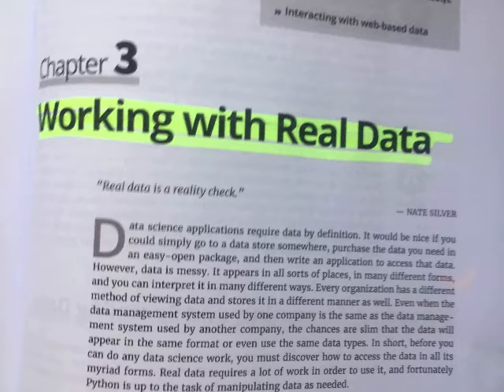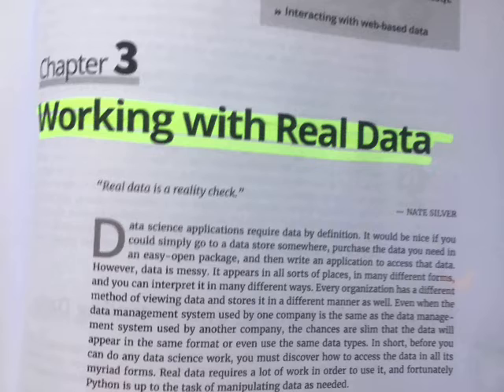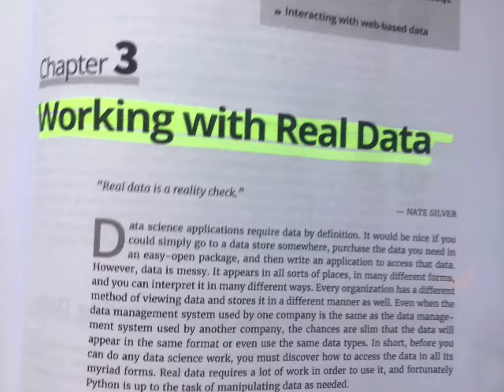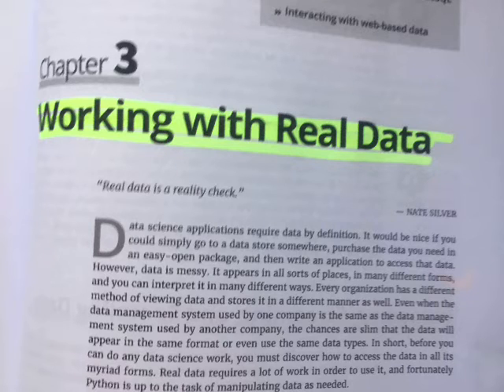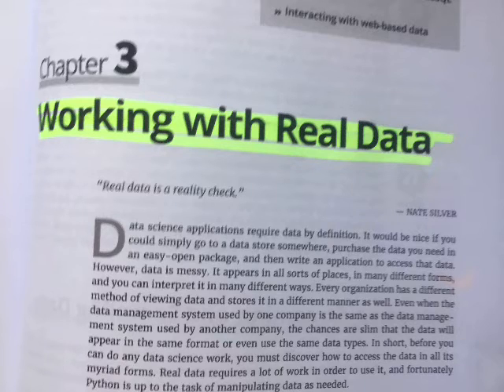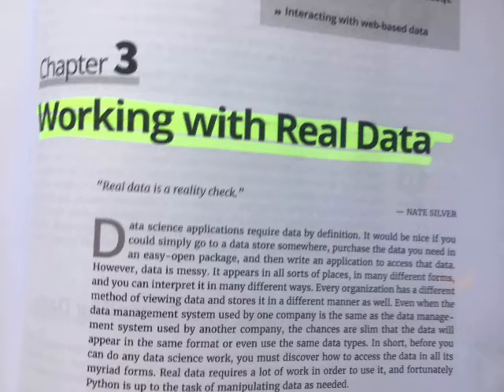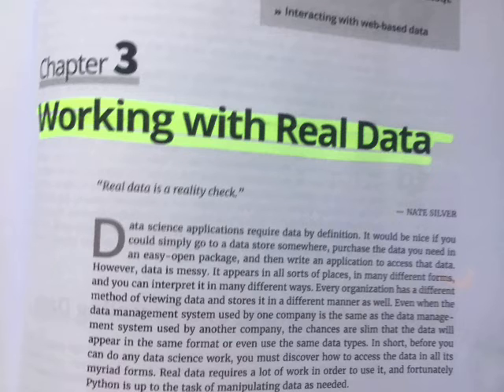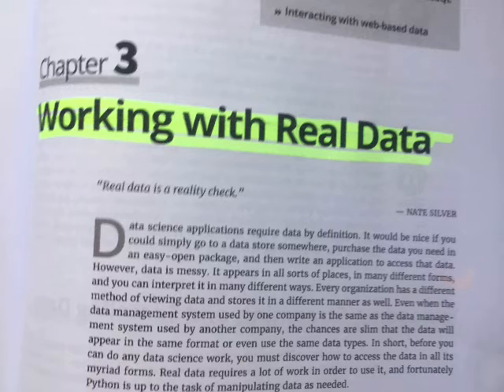Working with Real Data